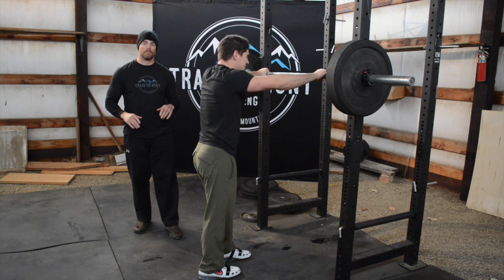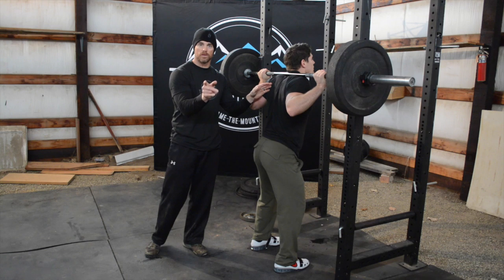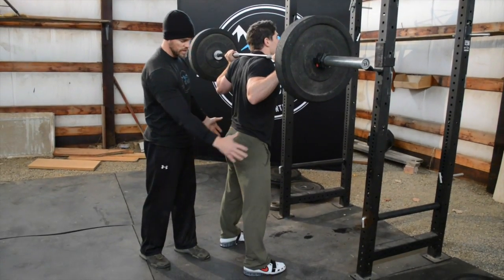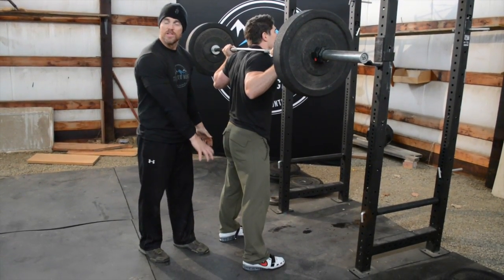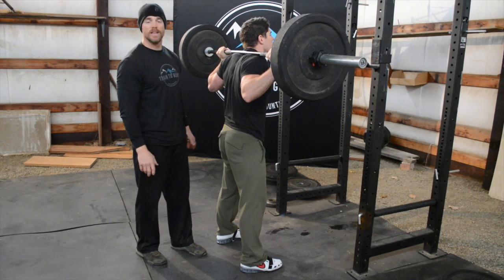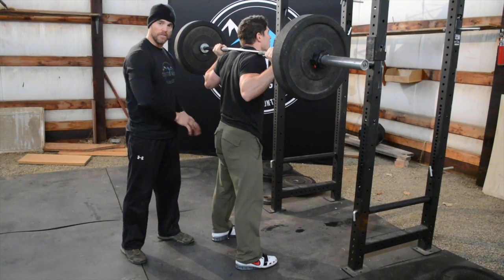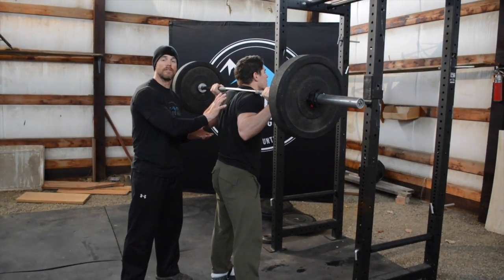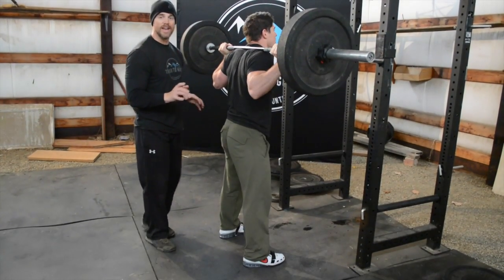Back Squat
TTH Owner and Trainer Kenton Clairmont demonstrates the Back Squat